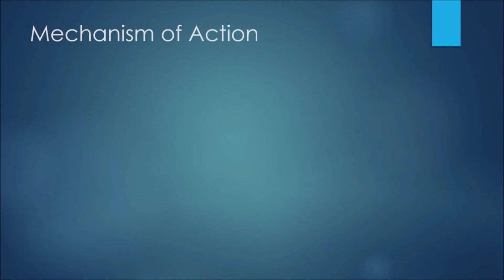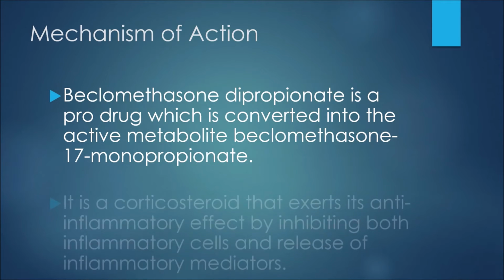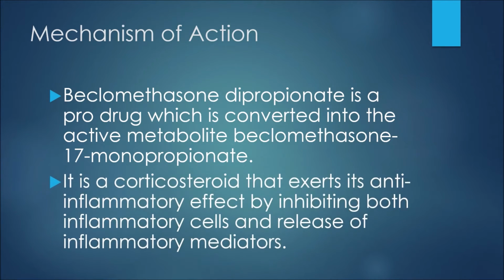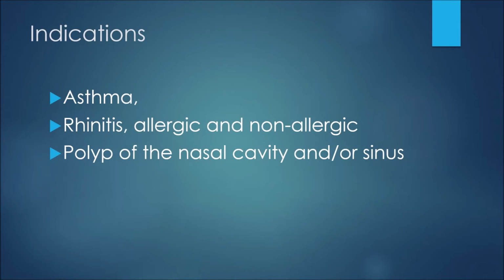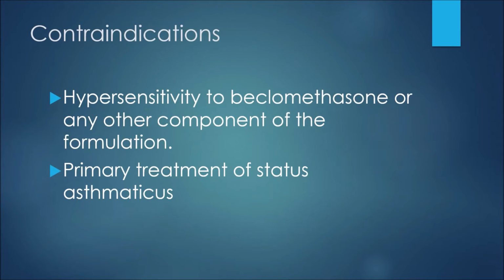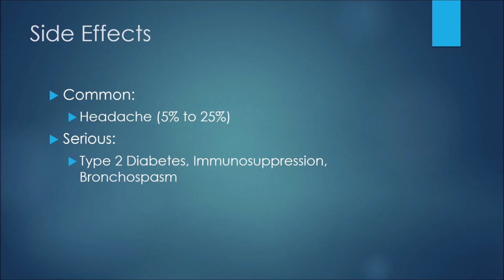Beclomethasone (Qvar) - Pharmacist Review - Uses, Dosing, Side Effects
In this episode, I discuss a medication known as beclomethasone (Qvar, Beclovent).